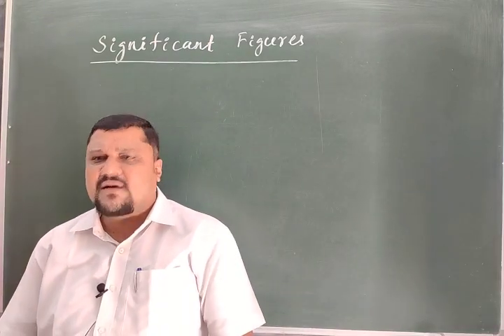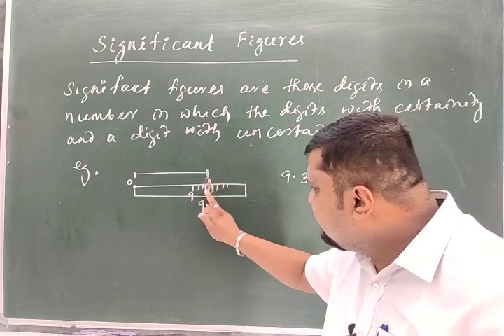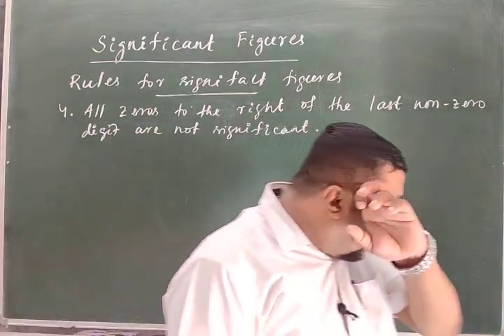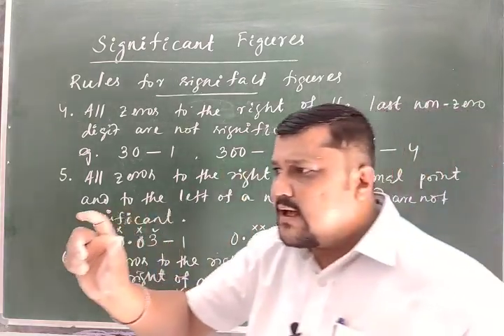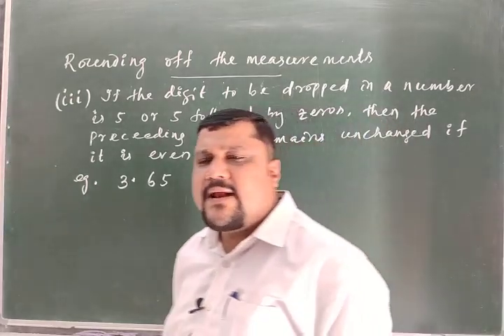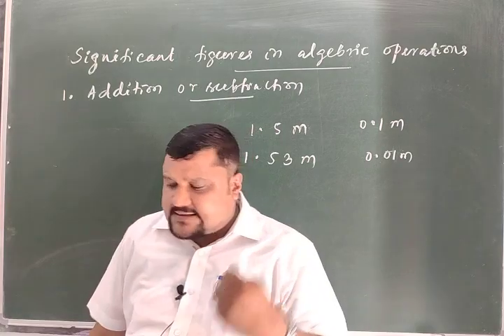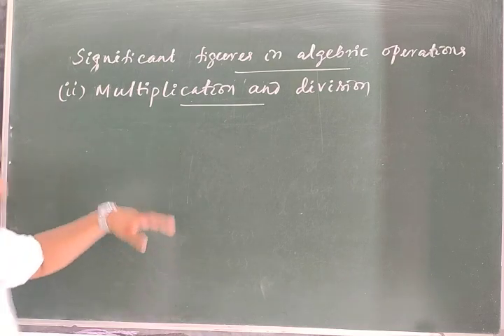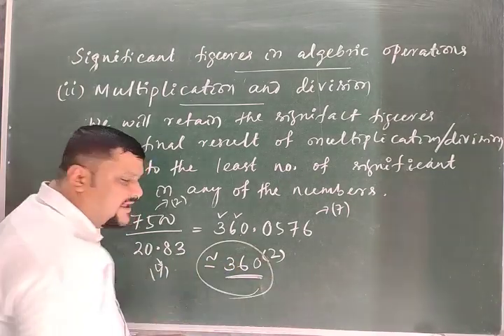Units and Dimensions part 9 by Sushanta Sir